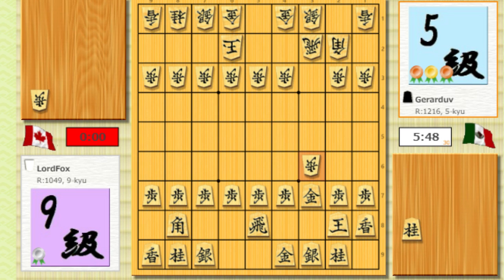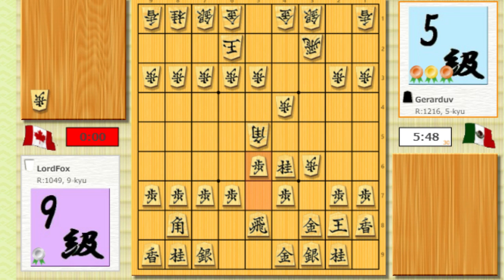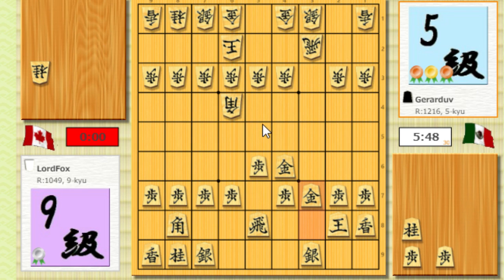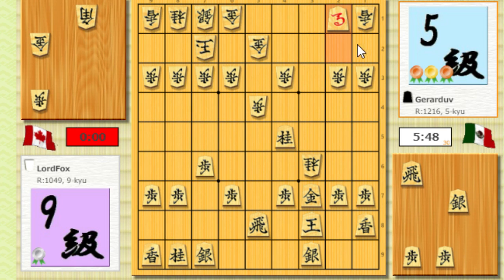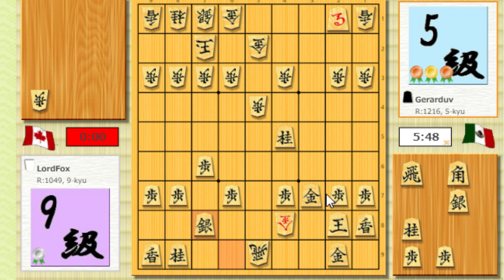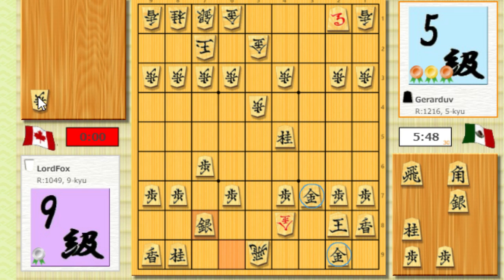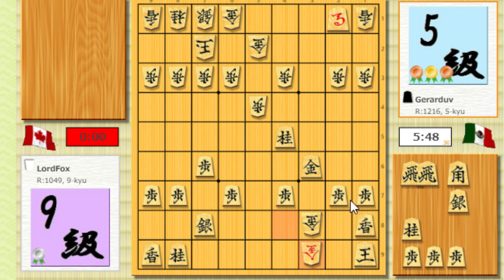Game review 11/26/18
A short game review for beginners.